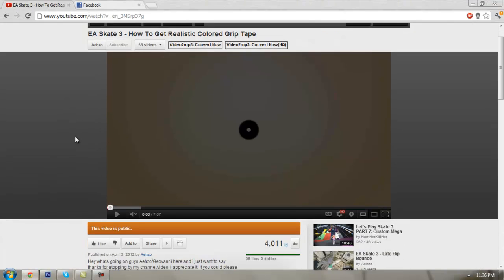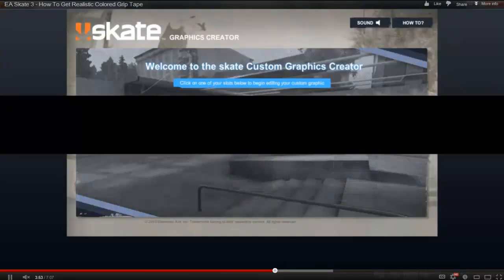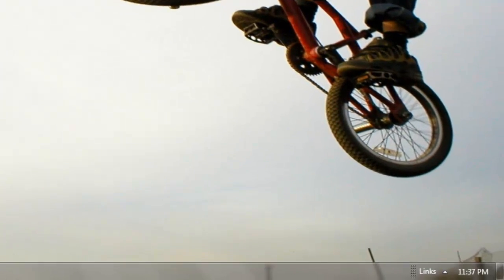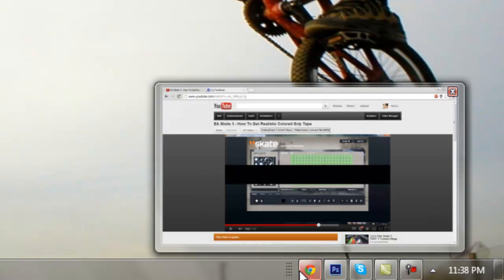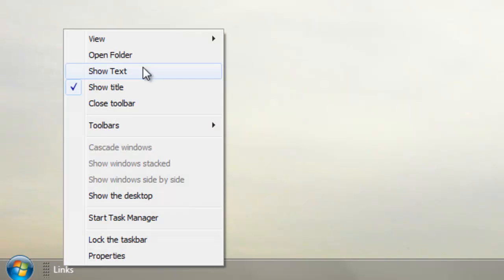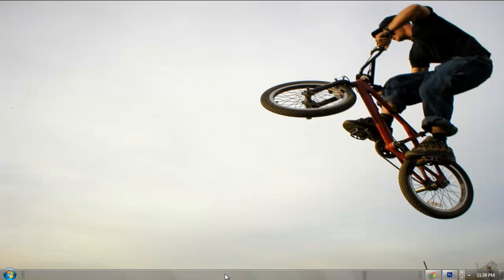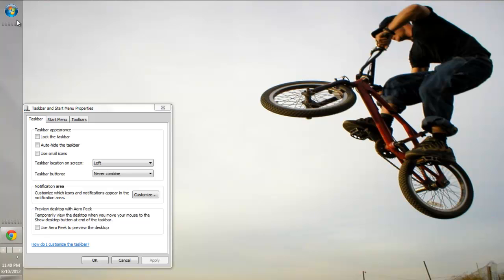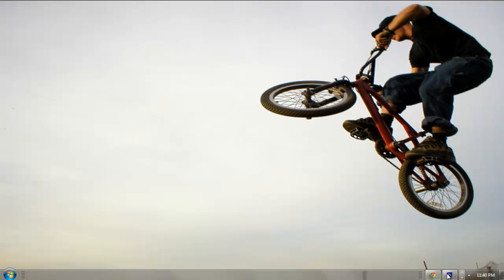How To Move Your Taskbar Icons To The Left Side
Hey whats going on guys Aehzo/Astruh/Geovanni here and i just want to say thanks for stopping by my channel/video! I appreciate it! Request some videos in the comments and leave some feedback!

Want no start orb?
Leave a comment ill make a video!